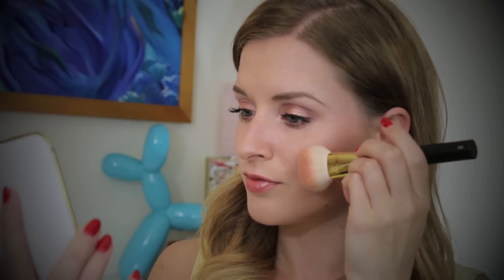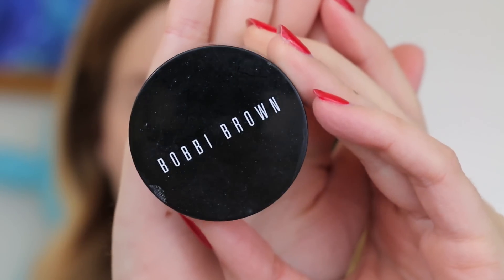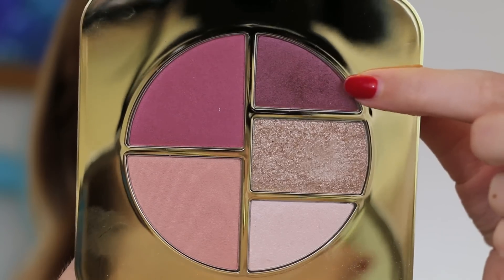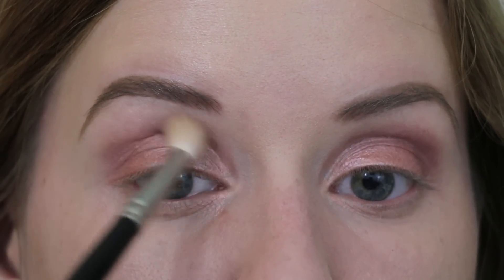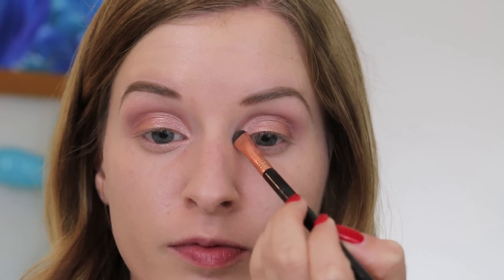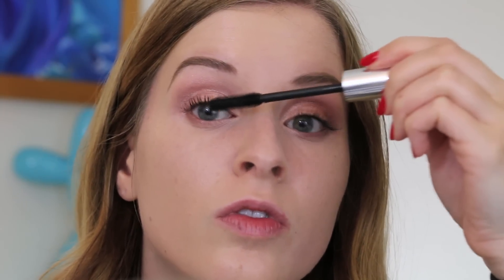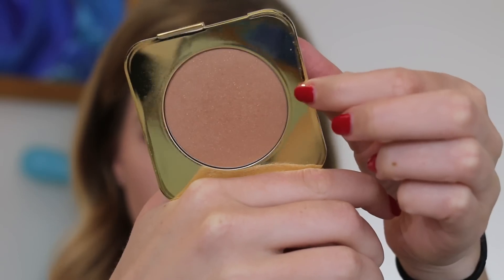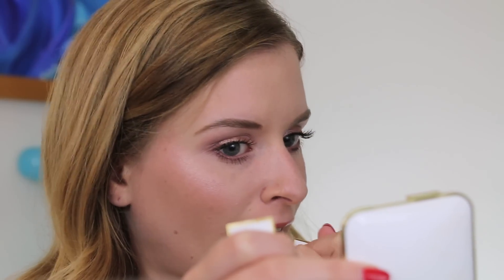Bronzed - Tom Ford Summer 2015 Makeup Tutorial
Hi all! I wanted to do a quick tutorial featuring my favorite products from the Tom Ford Summer 2015 Soliel collection. This is a gorgeous collection and there are some products I would highly recommend checking out. This look is super easy to achieve and has definitely been my go to look this month and will be for summer.

If you are interested in a video featuring my favorite products from the full Tom Ford line and my top picks for someone new to this brand, please let me know by giving this video a thumbs up

My recommendations:
1. Cream color duos - my favorites are Golden Peach (used in this video) and Black Oyster
2. Eye and Cheek Palette - a very versatile combination of pink tones that can be used as shadows, blushes, and highlighters
3. Bronzers - especially Gold Dust if you love a shimmery bronzer. This is definitely in my top 3 favorite bronzers

Products mentioned:
Foundation - Cover FX Custom Cover Drops G30 (4 drops) mixed with Tarte Maracuja Oil (6 drops)
Bobbi Brown Setting Powder - White
Anastasia Brow Wiz Caramel + Clear Brow Gel
MAC Vanilla Eyeshadow
Tom Ford Golden Peach Duo
Tom Ford Eye and Cheek Palette
Tom Ford Terra Bronzer
Tom Ford Gold Dust Bronzer
Tom Ford Pink Dune Lip Sheer mixed with NYX Pops Butter Lipstick - this is a GORGEOUS combo. Unfortunately the shimmer in the lip sheers is not the most moisturizing for my drier lips but when I mix it with NYX pops it smooths out the formula just enough, leaves the beautiful shimmer behind, and makes the color a touch more pigmented.

This has been by go to lip combo for the last month. Love it!